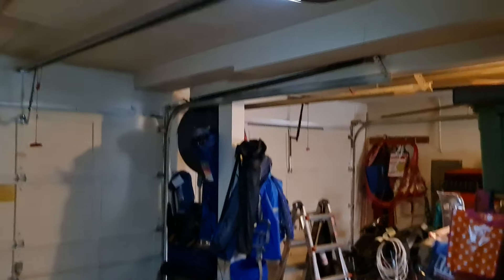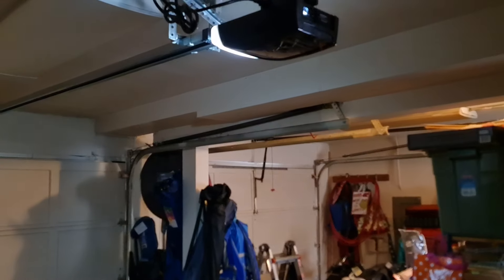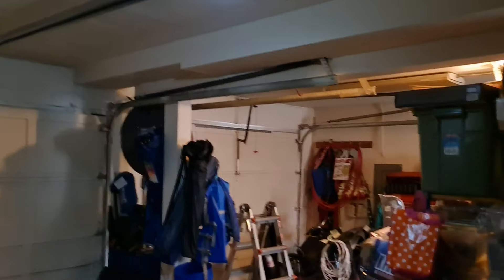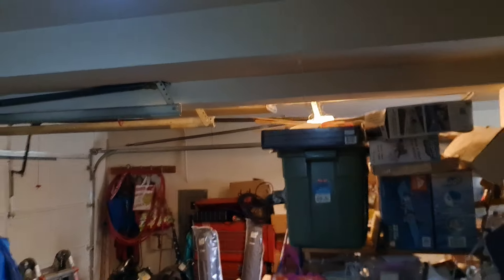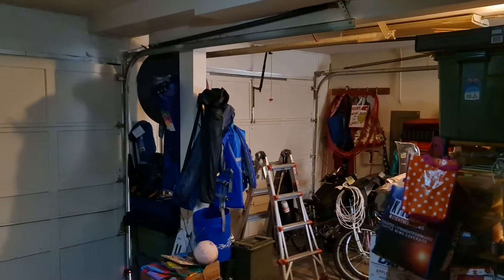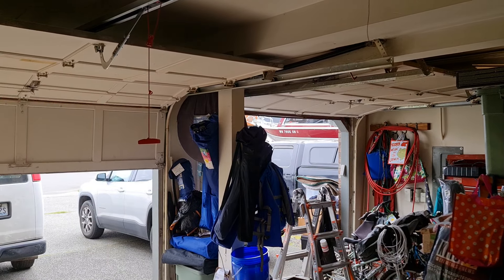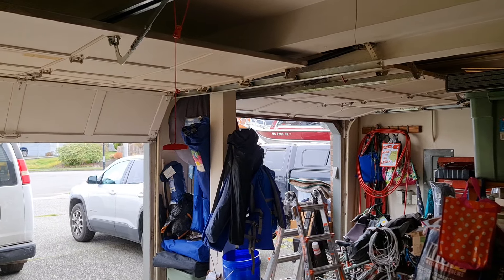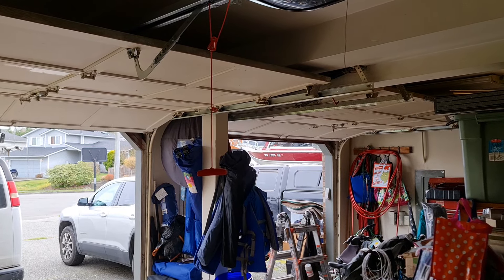Craftsman vs Marantec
I did crap like this when I was a kid. I didn't grow up, I leveled up. 😁